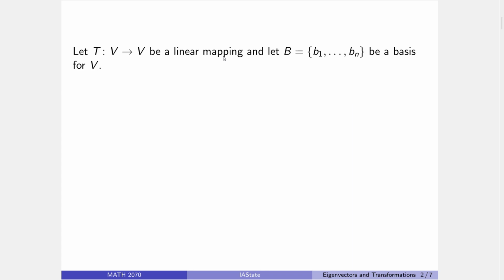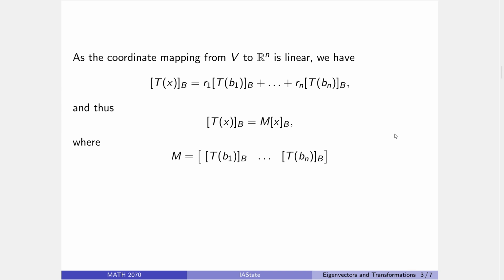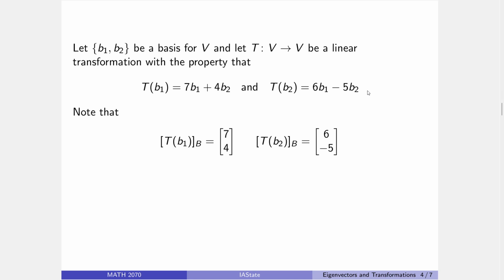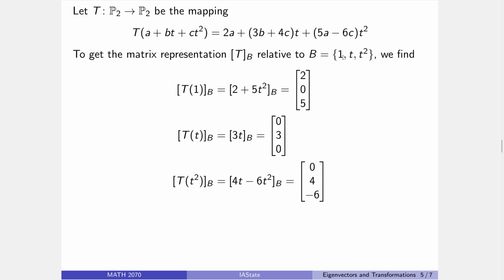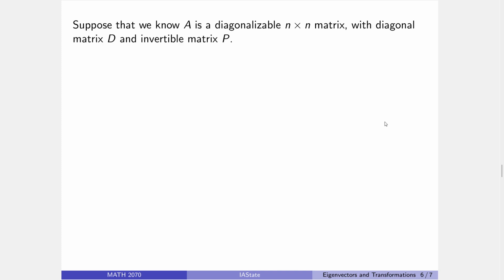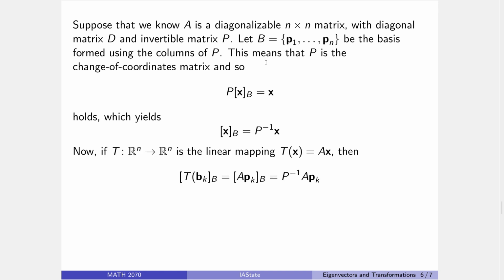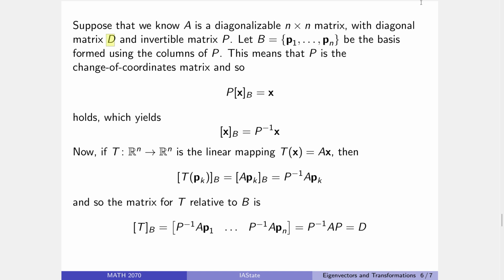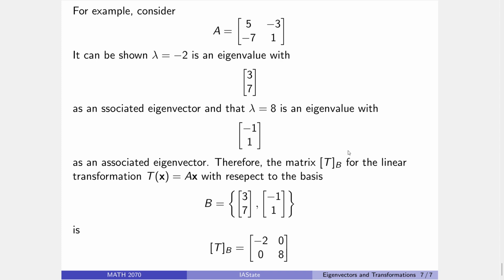MATH 2070 (Online) - Eigenvectors and Linear Transformations